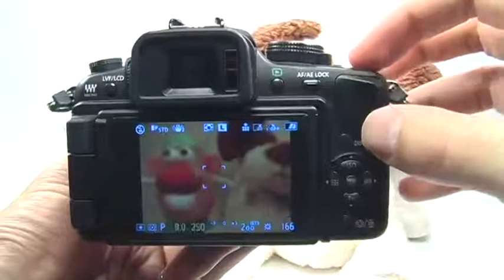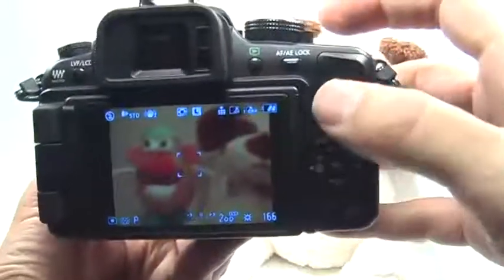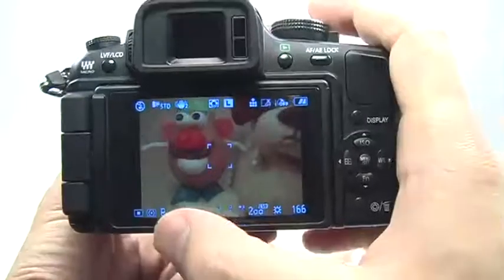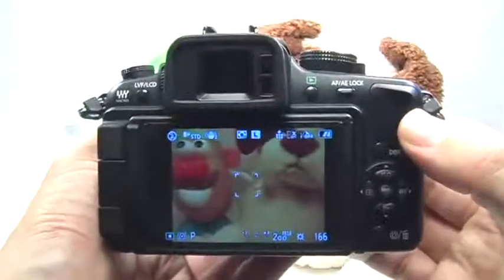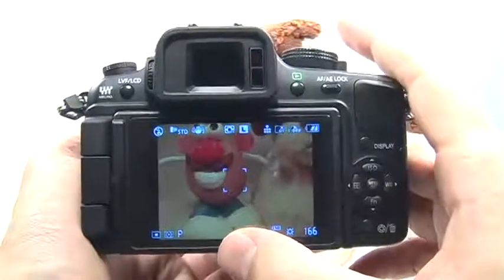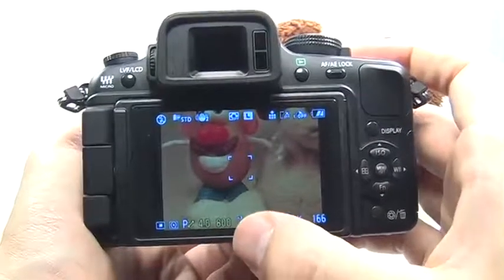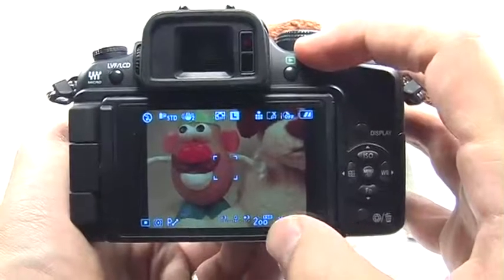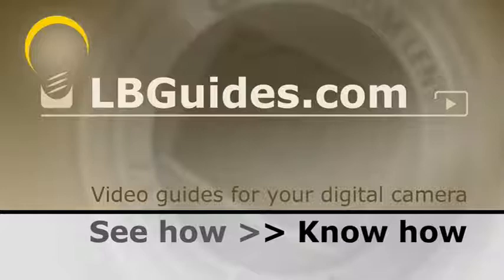Panasonic G1/GH1: Program Mode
Learn how to set the Program Mode (P) using the Panasonic G1/GH1